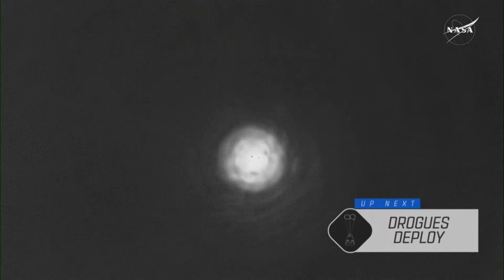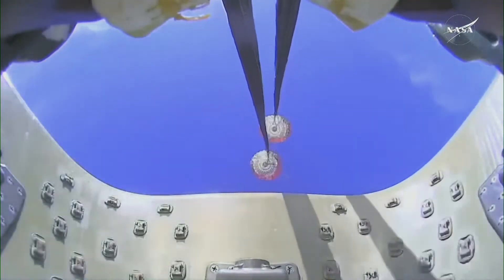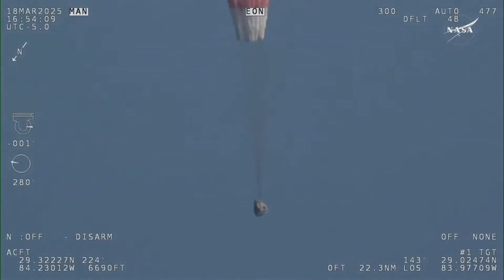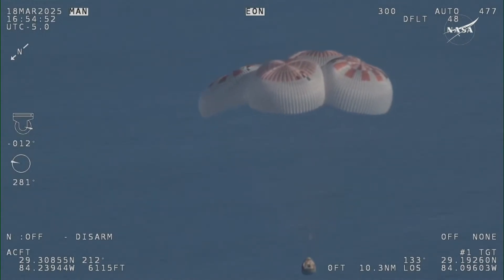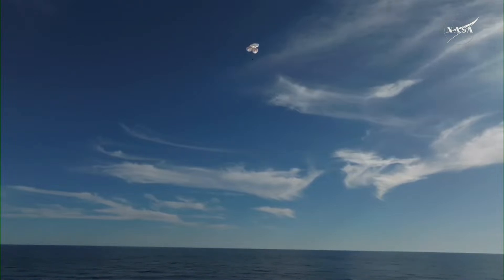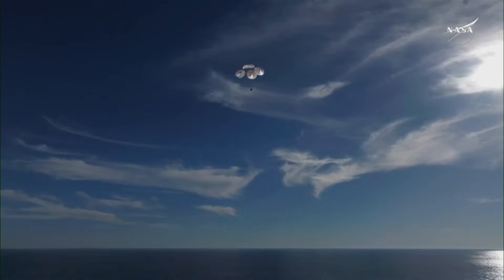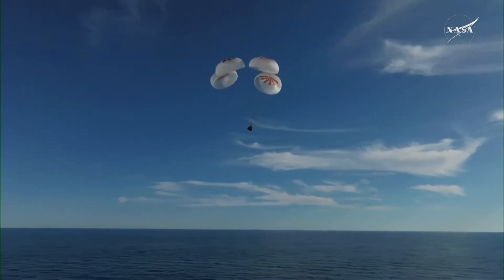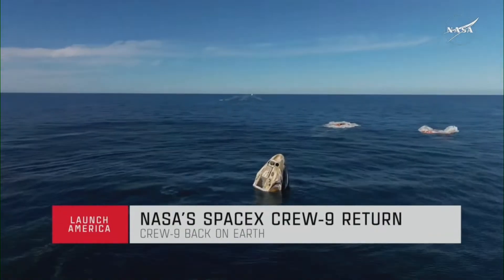Sunita Williams' Crew 9 Return To Earth | SpaceX Splash Down | NASA News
Astronauts Sunita Williams and Butch Wilmore, who were stuck at the International Space Station (ISS) for more than nine months, returns to Earth. Watch splash down off the coast of the American state of Florida.